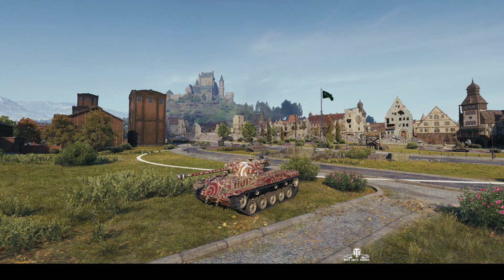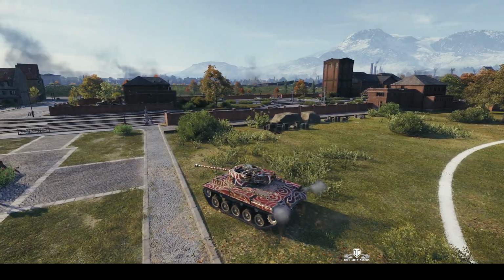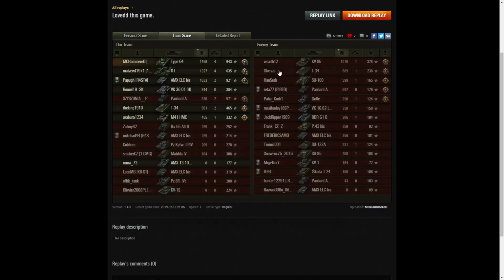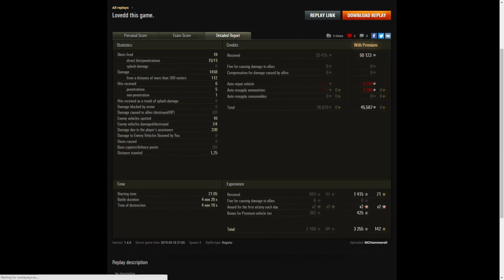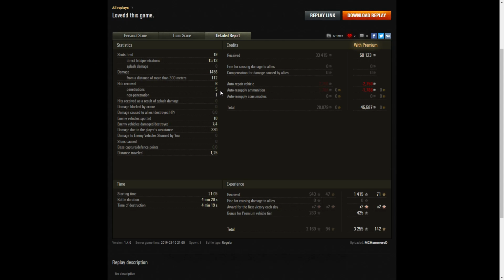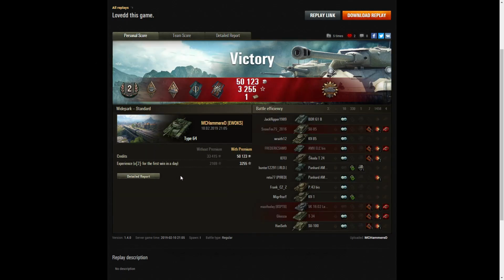Type 64 - Scout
This replay is from 10 February 2019 on Widepark. The player, MCHammereD in the Type 64 was awarded a Scout.